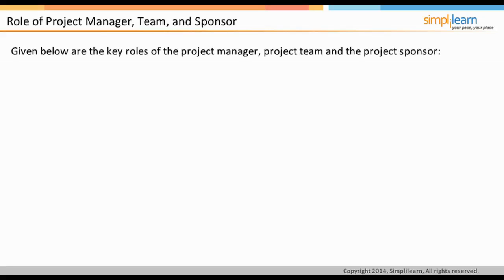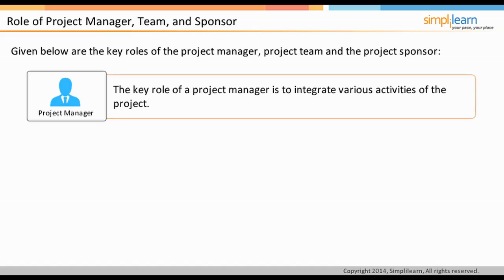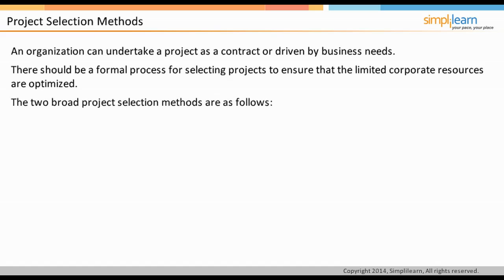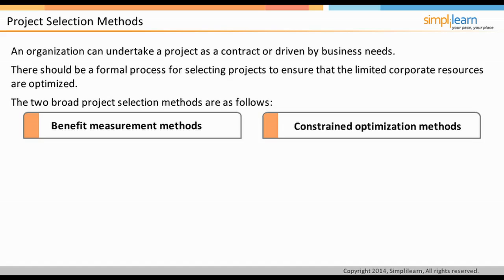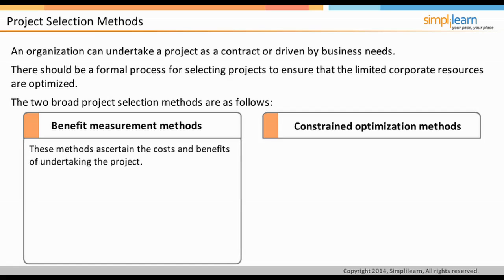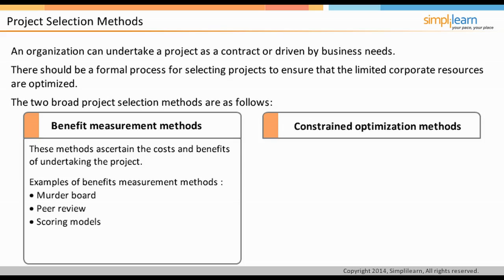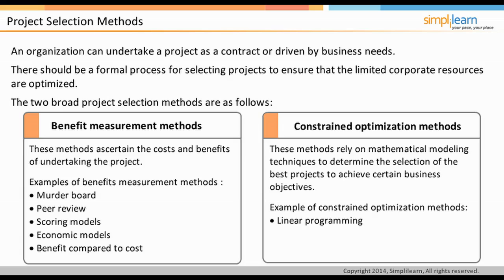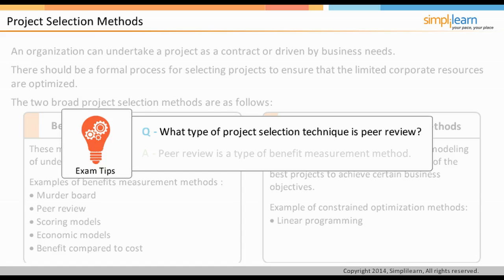Project Integration Management | PMP Training Videos | PMP Tutorial For Beginners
This video tells us about the role of project manager, team and sponsor.

Summary of the video :
- The key role of a project manager is to integrate various activities of the project.
- The key role of a project team is to concentrate on completing the project activities.
- The key role of a project sponsor is to protect the project team from unnecessary changes and loss of resources.

Project Integration management : Integration management is a collection of processes required to ensure that the various elements of the projects are properly coordinated. It involves making trade-offs among competing objectives and alternatives to meet or exceed stakeholder needs and expectations. Comprised of: Project plan development.

Project selection methods : An organization can undertake a project as a contract or driven by business needs. There should be formal process for selecting projects to ensure that the limited corporate resources are optimized. The two broad project selection methods are as follows -
- Benefit measurement methods
- Constrained optimization methods